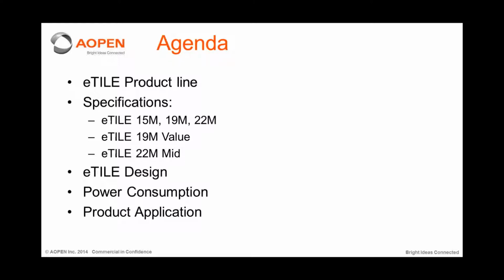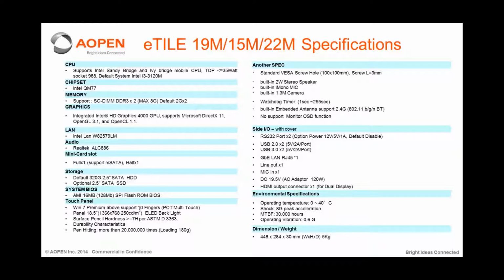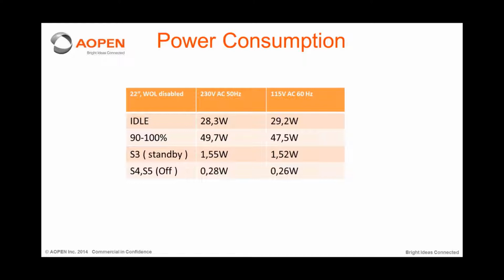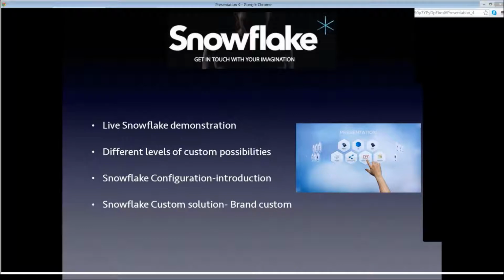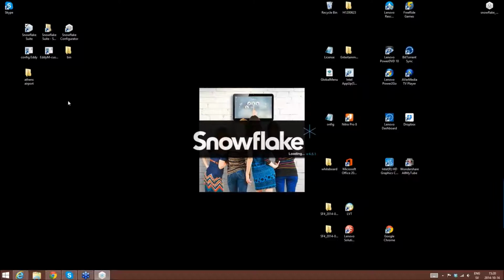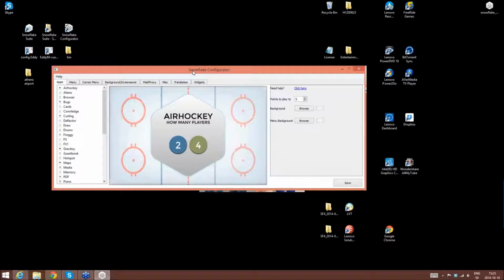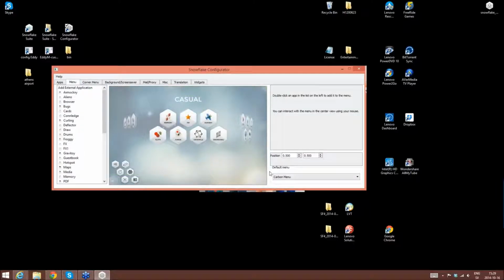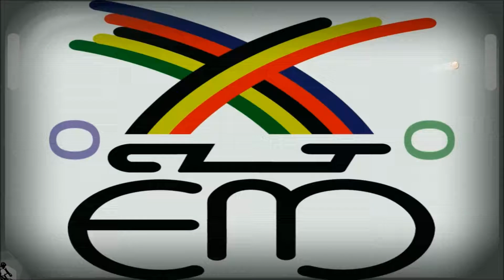AOPEN Webcast Multi touch capabilities in digital signage